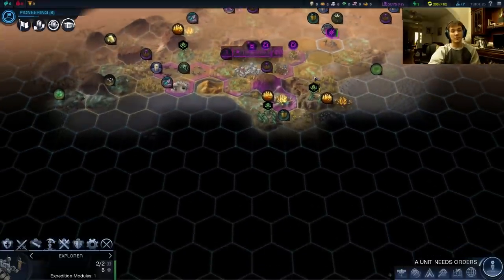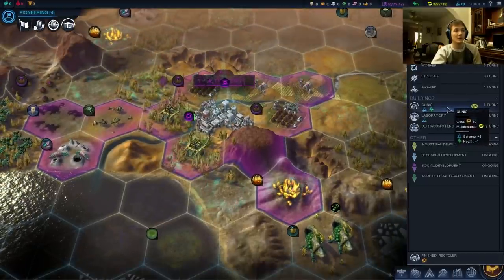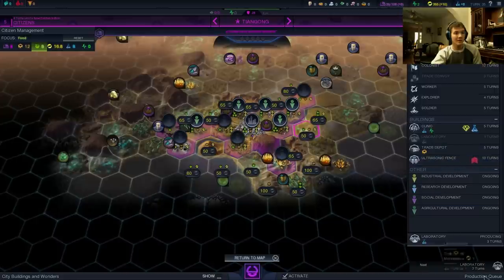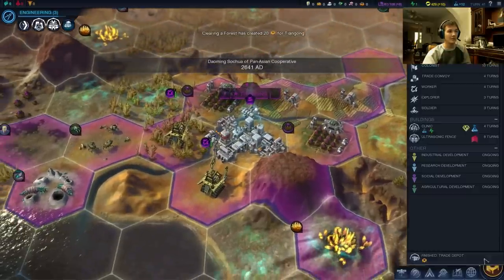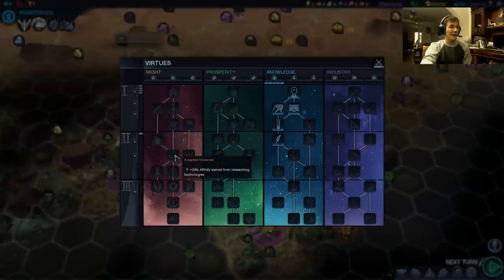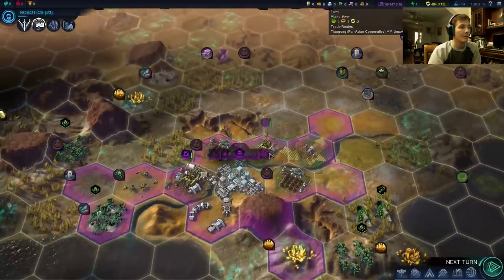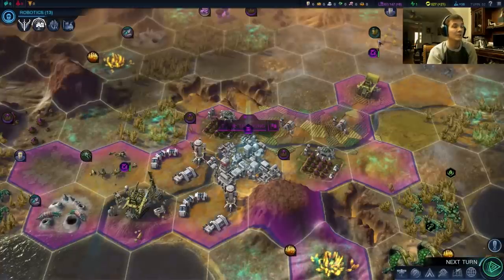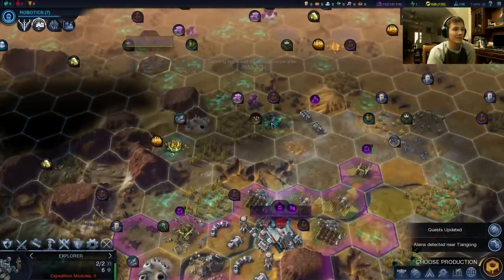MAXIMUM EFFICIENCY - Part 2 - PAC Supremacy - Let's Play Civilization Beyond Earth